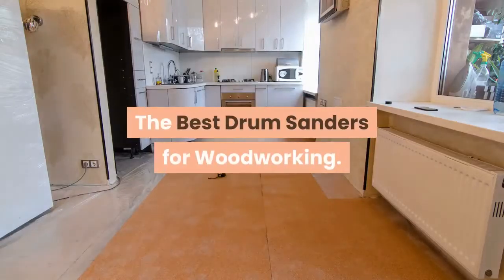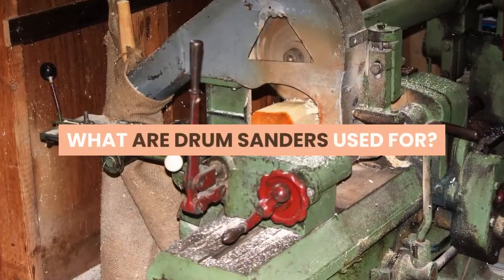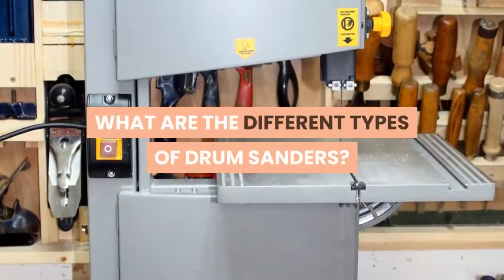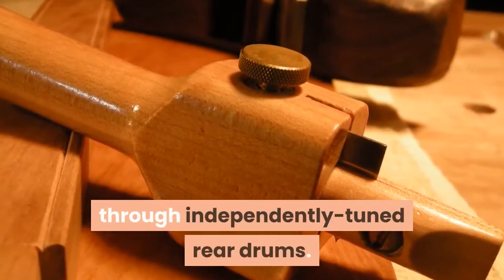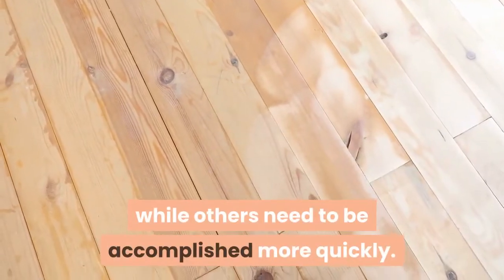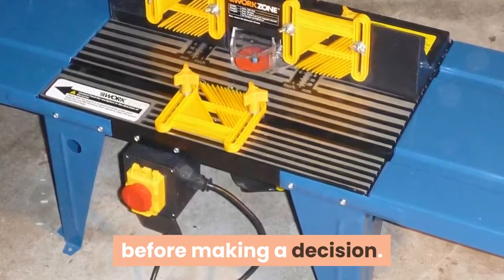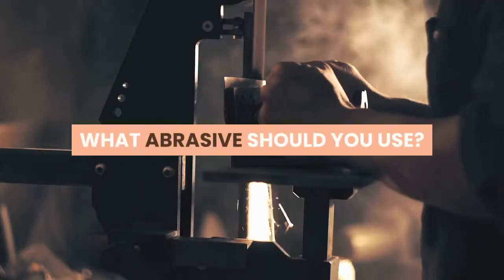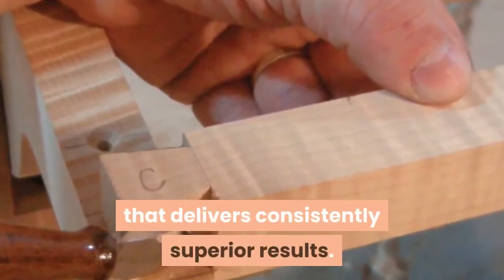The Best Drum Sanders for Woodworking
🚀Grab the Worlds Largest Collection of 16,000 Woodworking Projects With Step-by-Plan